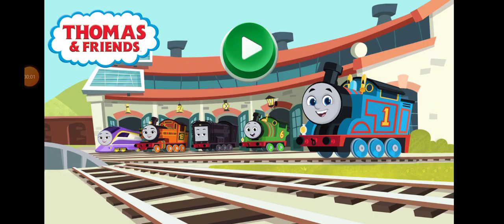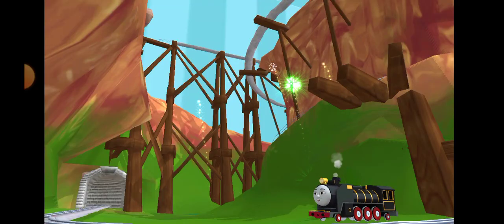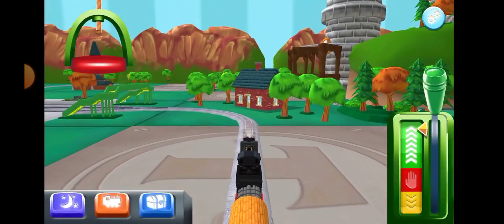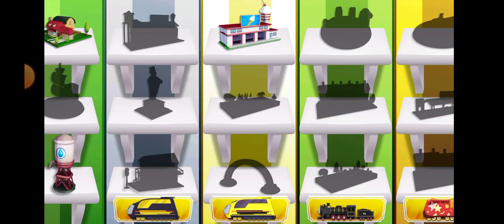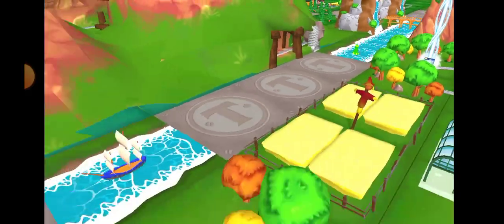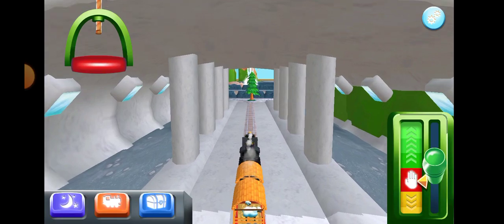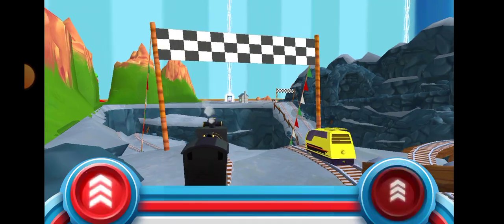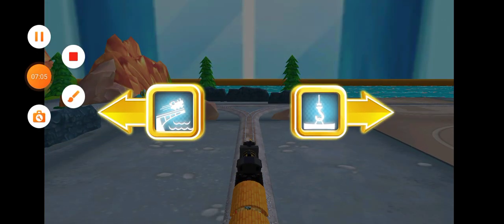Thomas & Friends - Train Ride Cartoon - Lego City Movie - Choo choo train kids videos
Lego train Dinosaur accident fail - lego city movie - choo choo train

Thomas & Friends™ gets a brand new look!
Meet Thomas' new friends: Kana, Diesel, Nia, Frederico, Farona, Jiff, Riff, Hiro, Kenji, Carly & Sandy.
Get Ready for a Magical Adventure!

Thomas
Chu chu train
train for kids
kids videos
Toy Factory
TuTiTuTv
tutitu preschool
voot kids
The Secret Life Of Hamster
The best Hamster challenges
Cocomelon-Nursery Rhymes
Mister Hamster
MR Beast
Noob Vs Pro Vs Hacker
Diy Hamster Maze colorful ball

Thomas,
Chu chu train,
chu chu,
choo choo train,
trainforkids,

Thomas & Friends - Train Ride Cartoon - Chu Chu Train-Lego City Movie - Choo choo train kids videos,
lego,
 legomovie,
 legocity,
superkidstv,
Mr.HeangUpdate,
toys,
cars,
train,
cartoon,
trains
technical asad vlogs